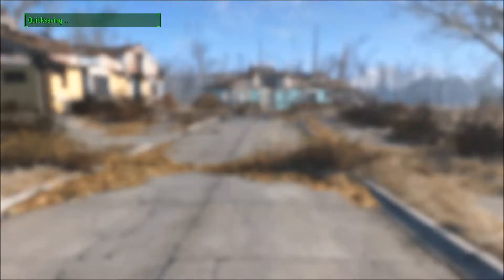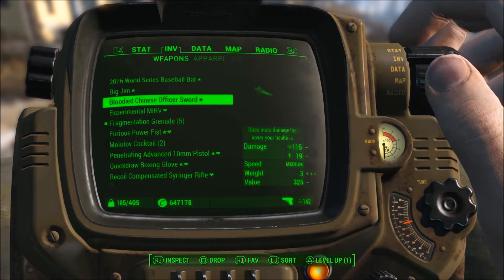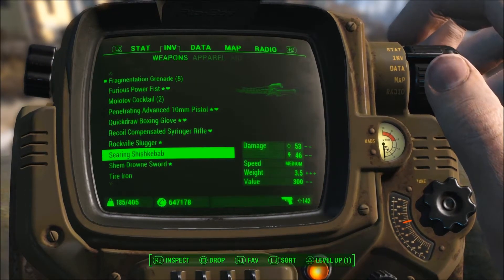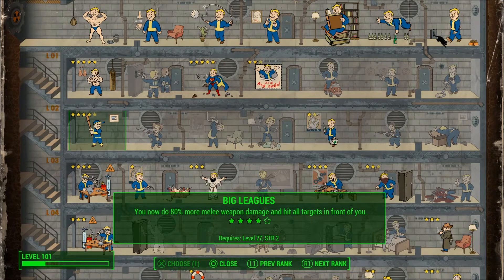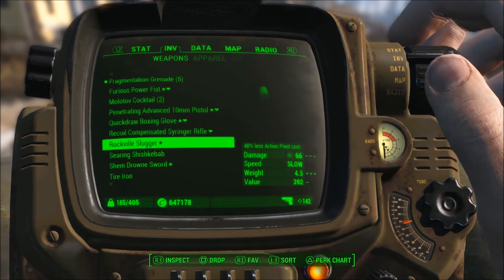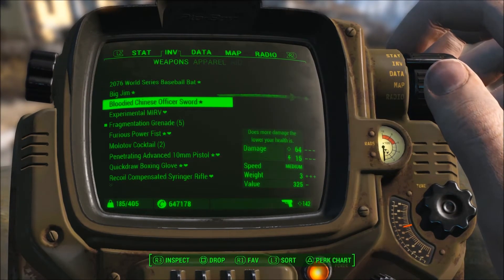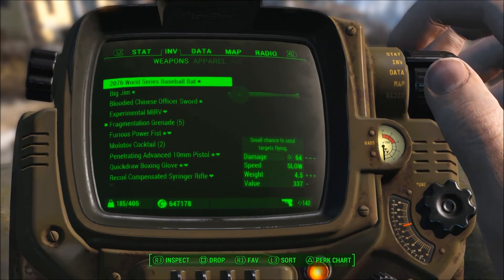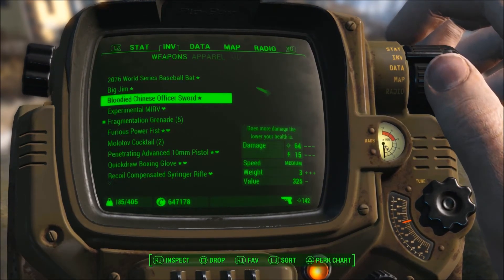Fallout 4 | PSA: Melee Build BROKEN! Do NOT Aim for 5 Star Melee Weapons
A Melee build is something I was looking very forward to, especially with some of the outrageous Melee weapons in the game. However, after stumbling upon this absolutely ridiculous bug I decided to turn right back to my Unarmed build.

200 years after a nuclear war, Fallout 4 is set in a post-apocalyptic Boston, in which the player character emerges from an underground bunker known as a Vault. Gameplay is similar to Fallout 3. Completing quests and acquiring experience levels up the character, allowing for new abilities. With an optional first- or third-person view, players can explore Fallout 4‍ '​s open world setting at will, allowing nonlinear gameplay. Additional party members can accompany the player, who are able to assist them in battles. Players have the ability to construct and deconstruct buildings and items, and use them to build a settlement, which can attract and be inhabited by non-playable characters.

Fallout 4 was rumored several times prior to the game's announcement. The game was announced on June 3, 2015, and the first gameplay footage of the game was shown at Bethesda's own conference at the Electronic Entertainment Expo 2015. The game also features full voice acting, the first in the series.